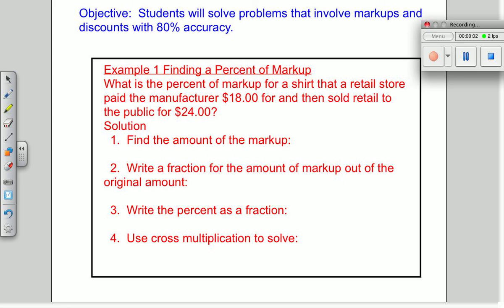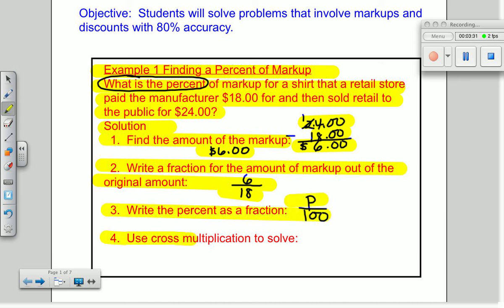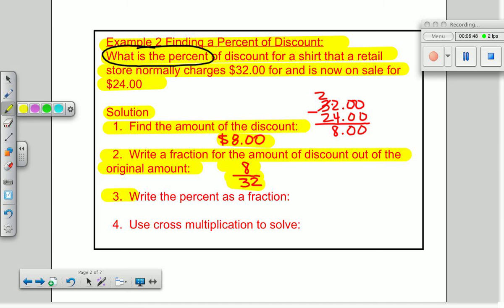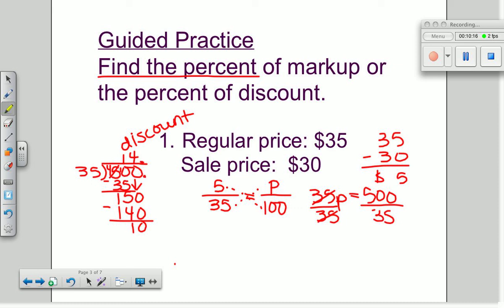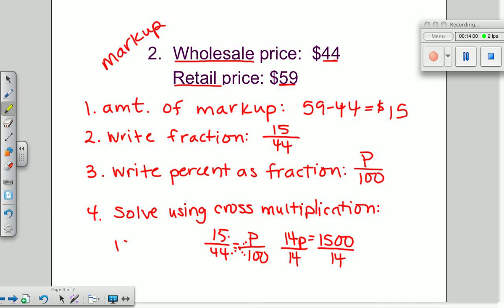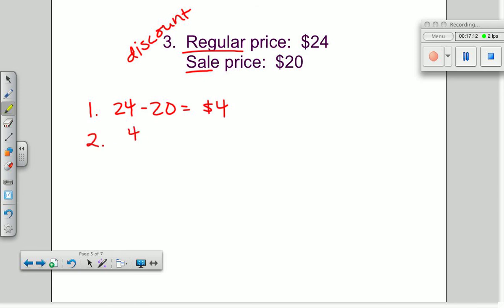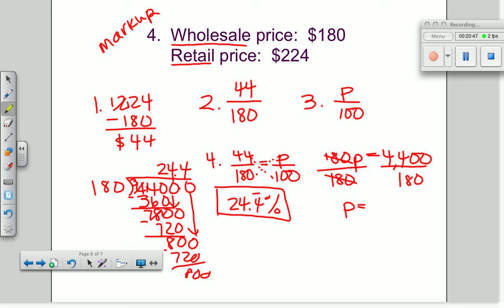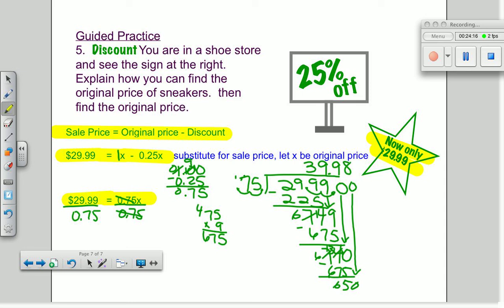Chapter 7 Lesson 6b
Finding the percent of markup and percent of discount